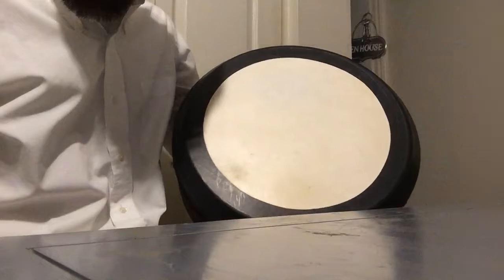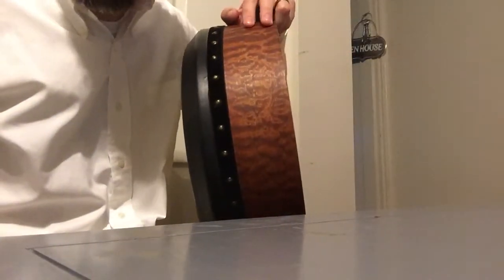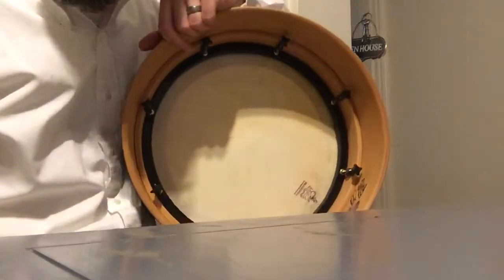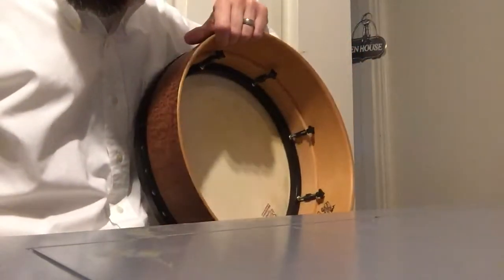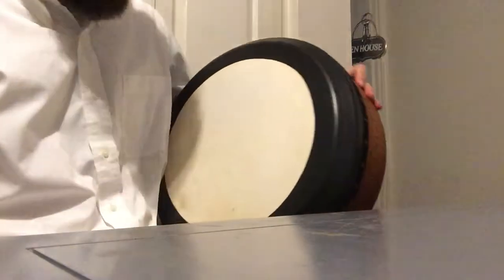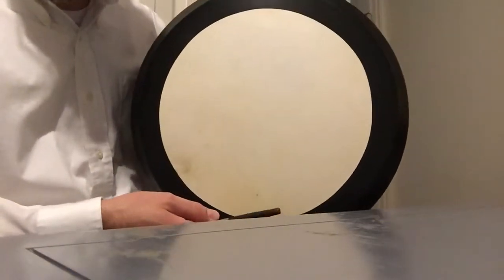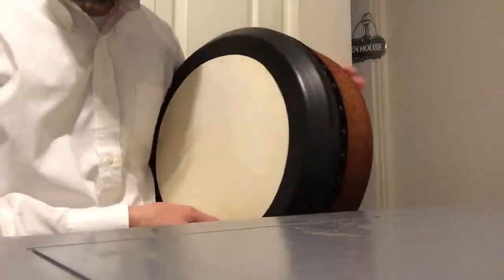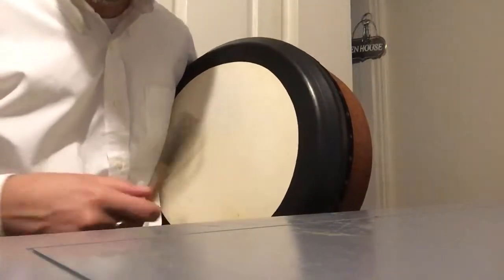15.5" (37cm) Hedwitschak sound test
MOS Bass Monster custom drum - dragonskin classic head.